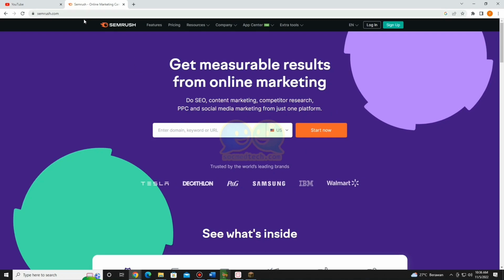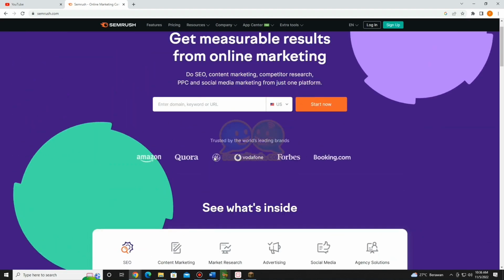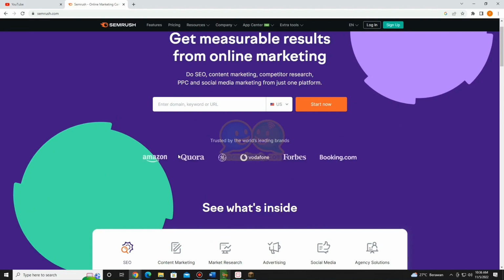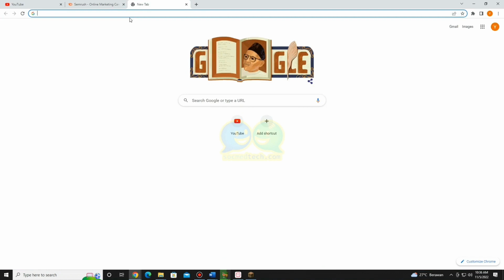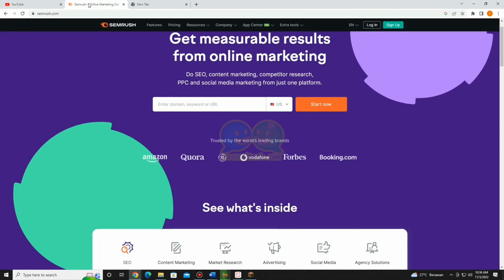Learn SEO Youtube For Beginners In 2022 I Friendly SEO to Use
YouTube is a search engine just like Google. Anything in the database can be found with certain keywords. Because this concept is the same as website SEO, videos also need optimization such as giving keywords, tags, or others.

seo course
seo marketing
seo agency for your business
seo agency
seo analyst
seo and sem digital marketing
seo autopilot
seo agency business plan
seo basics
seo basics for beginners
seo business